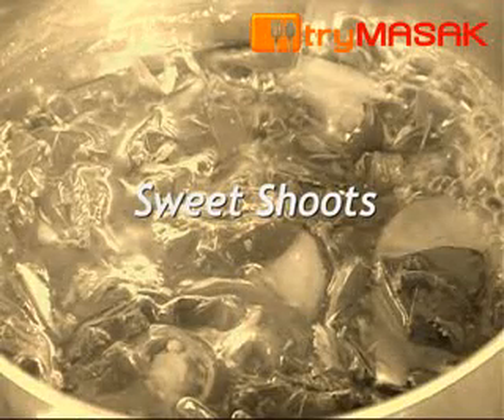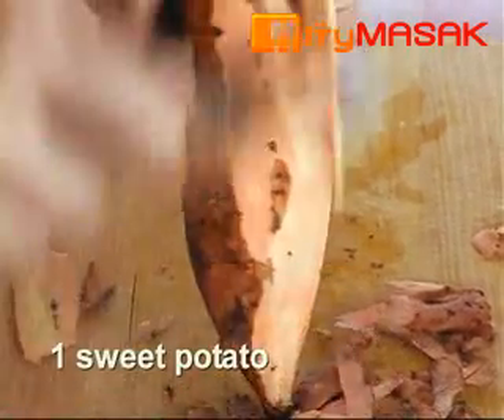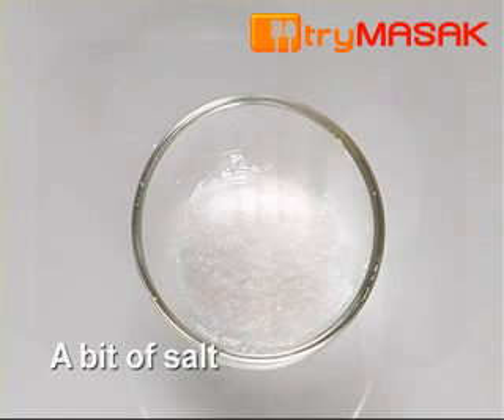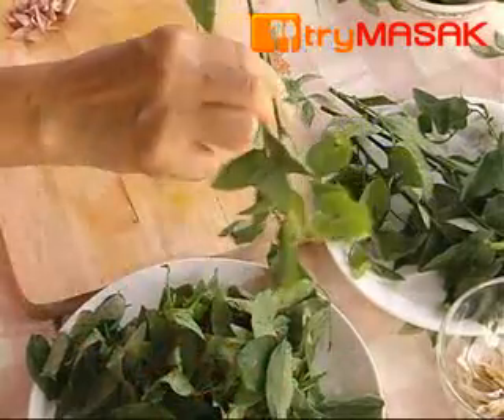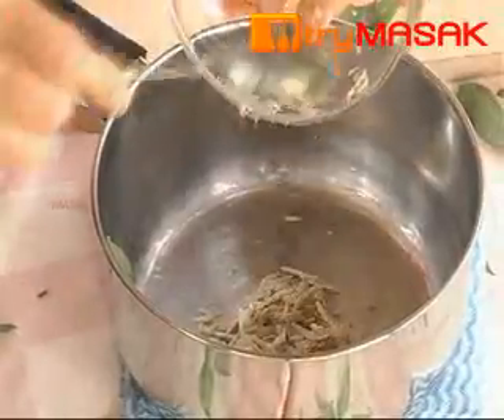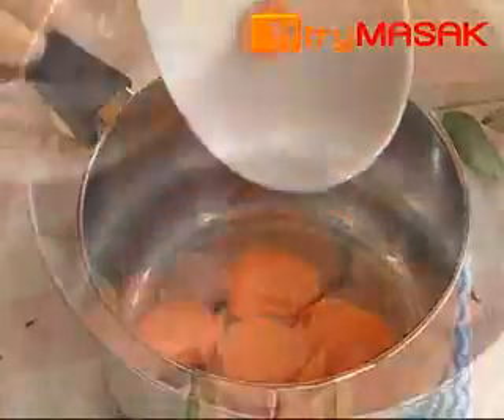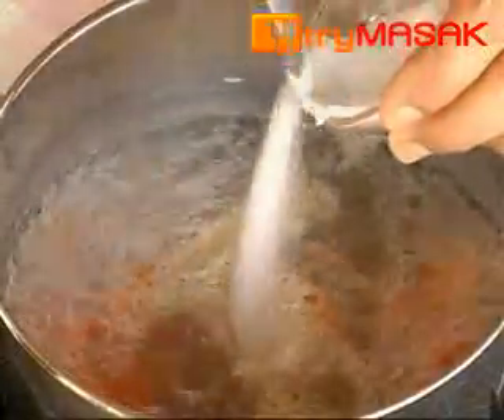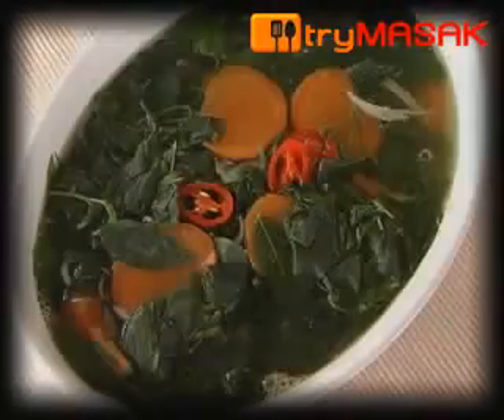Sweet Shoots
Here's a simple way to make Sweet Shoots. Do enjoy the video :)